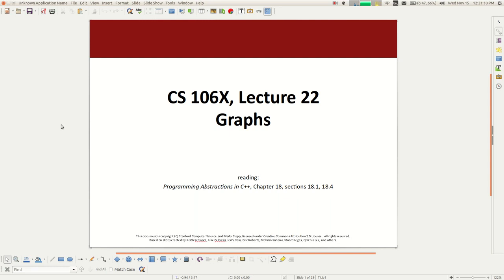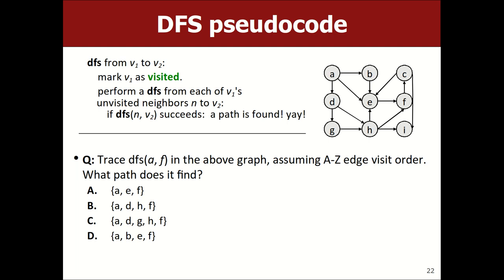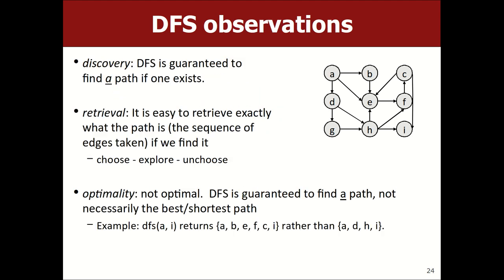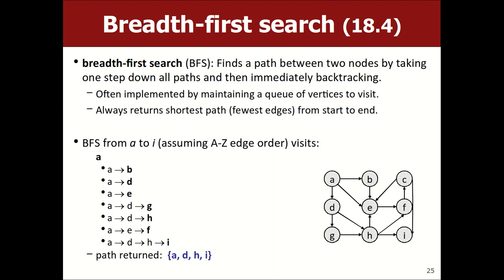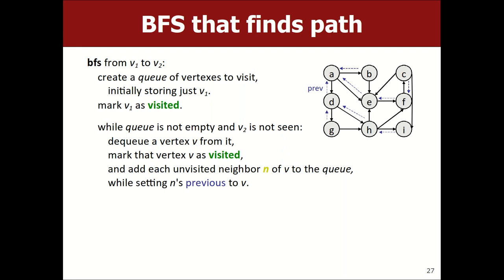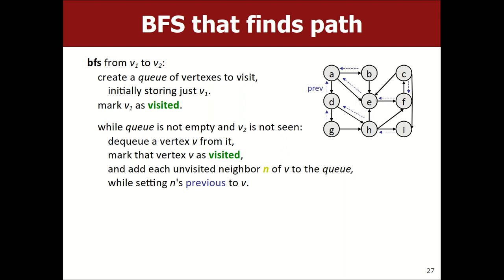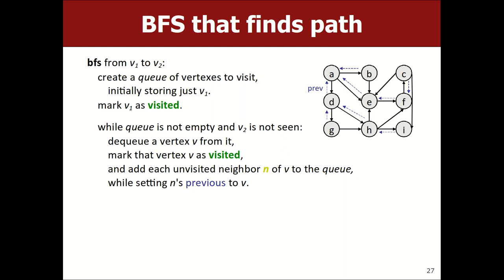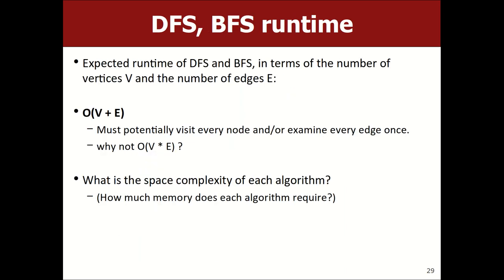【Lecture 20 - BFS, Dijkstra's】CS106X, Programming Abstractions in C++, Au 2017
Lecture 20 - BFS, Dijkstra's